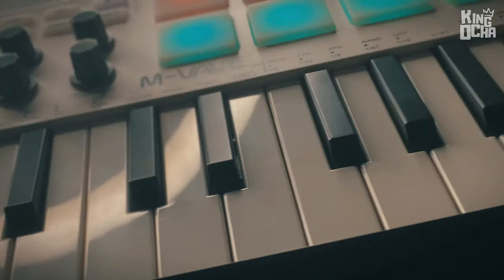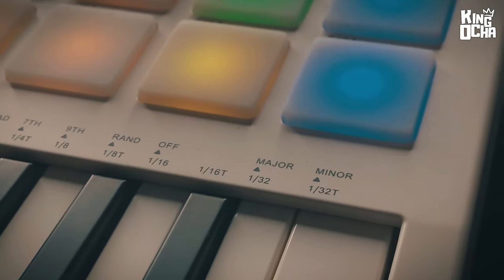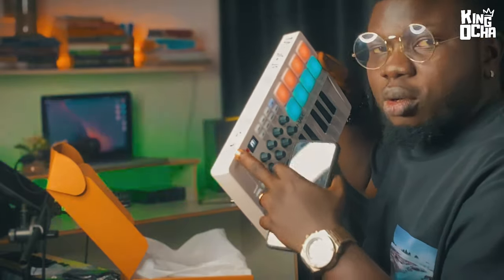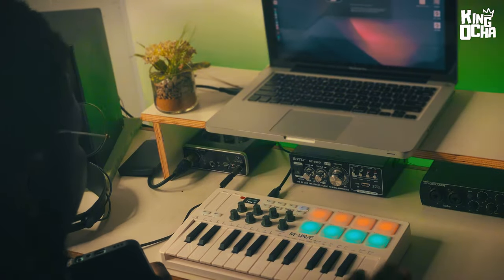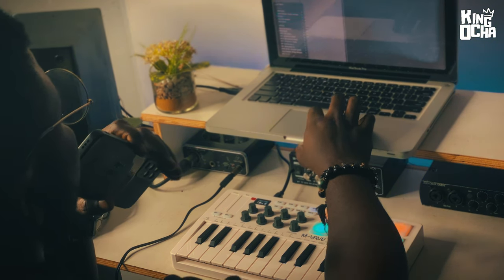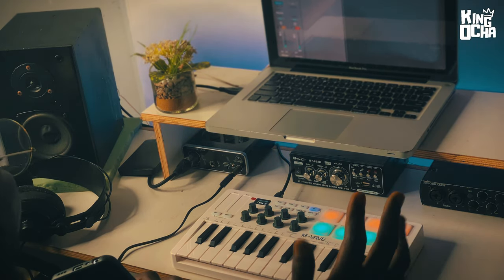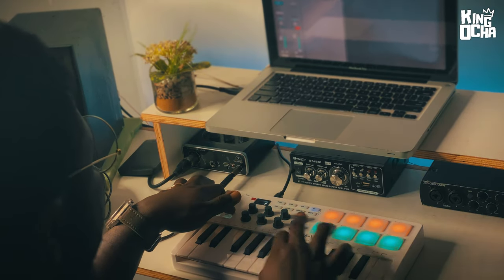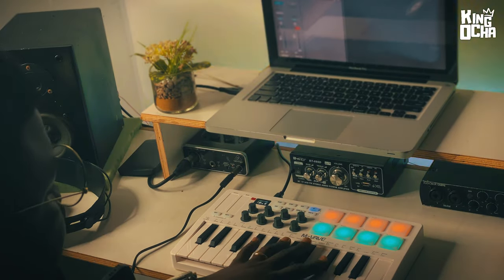SMK-25 Bluetooth Midi keyboard | Review